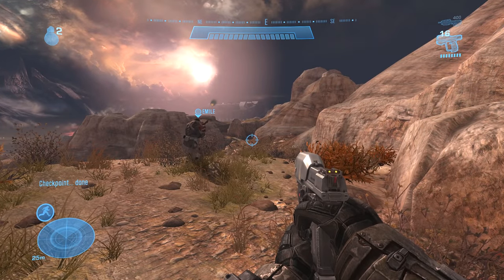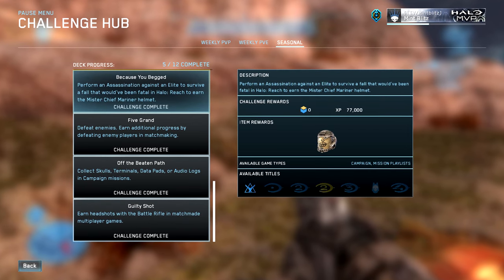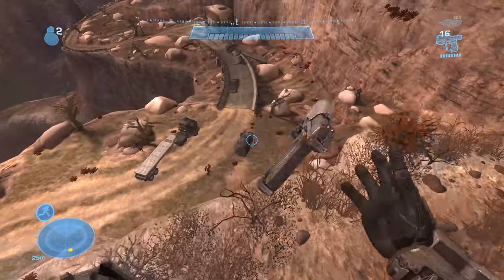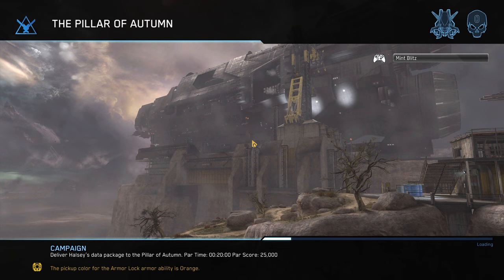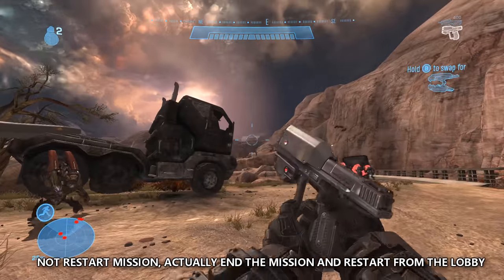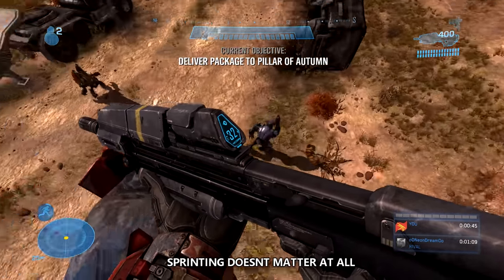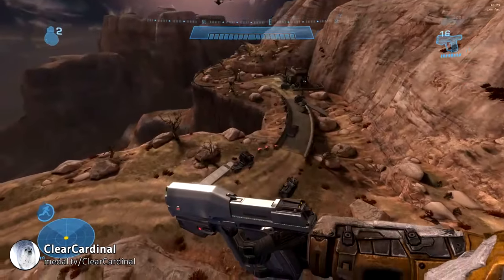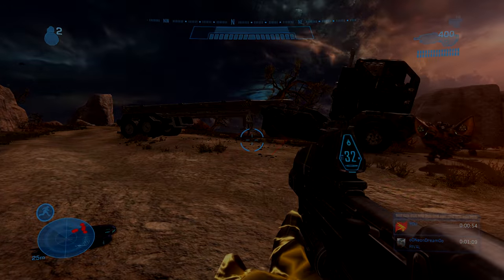Because You Begged Consistent Tutorial - Halo MCC